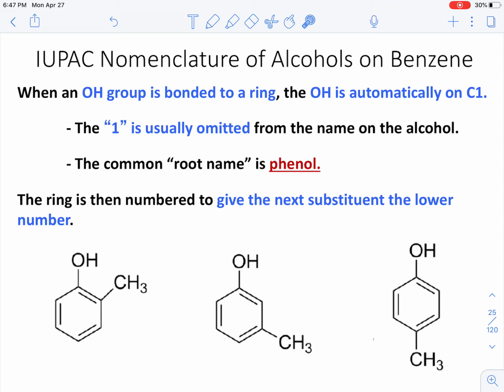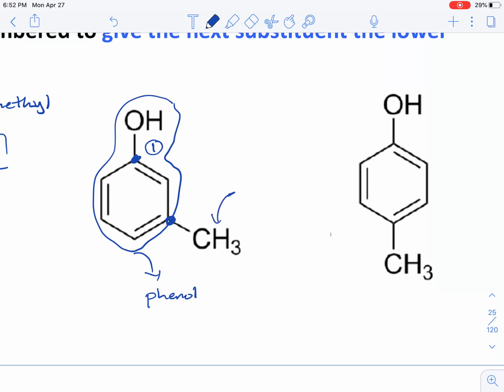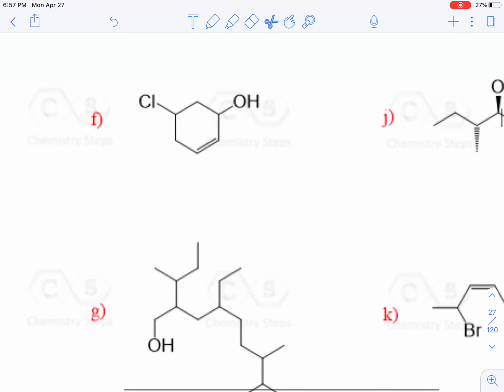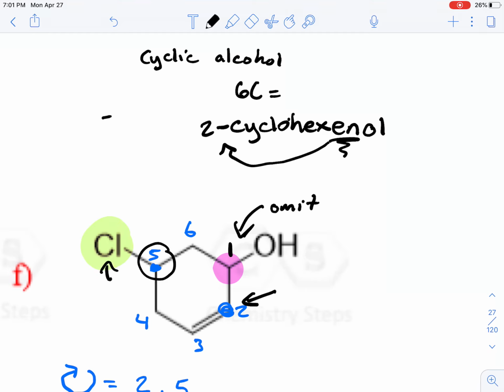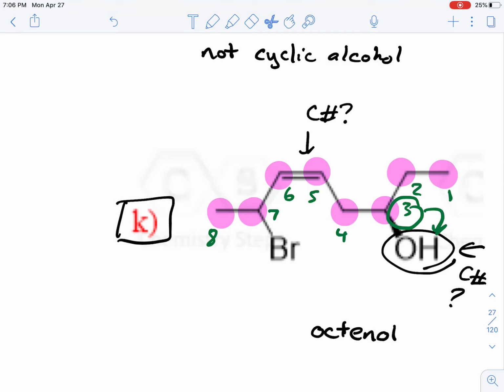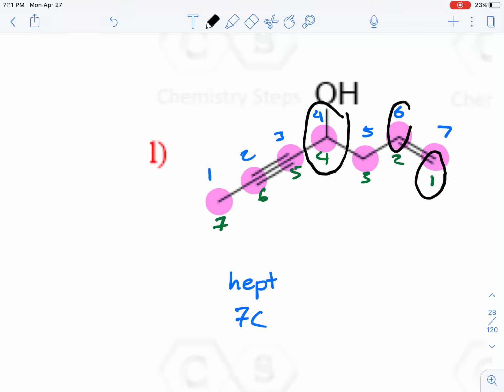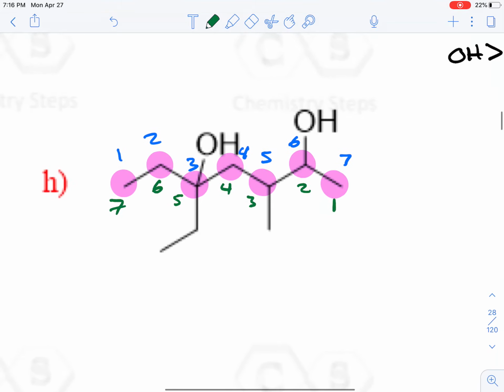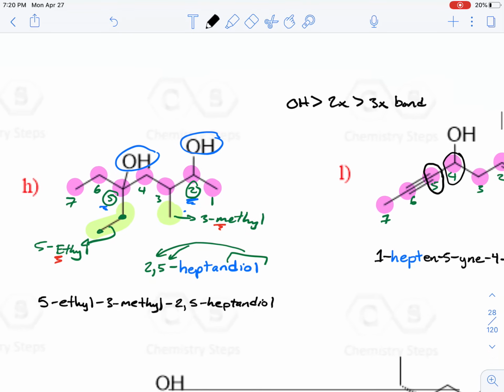04.Chap12: Naming Phenols and Alcohols with double or triple bonds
In this video, I discuss how to name alcohols that's attached to a benzene ring. Next I go over some examples that highlight how to name compounds with alcohols, double bonds and triple bonds.